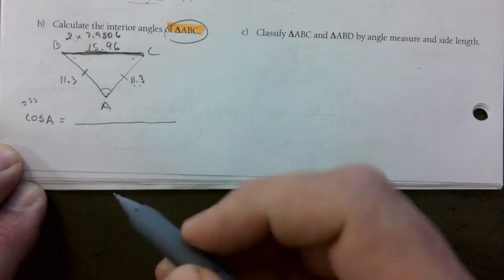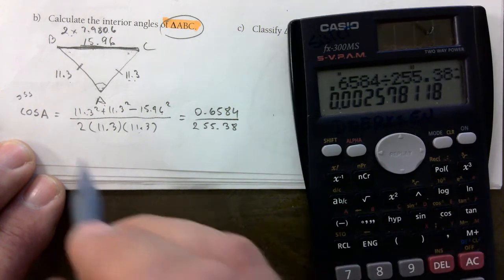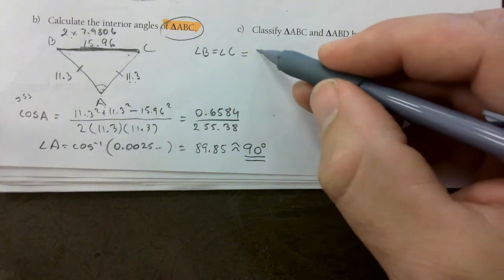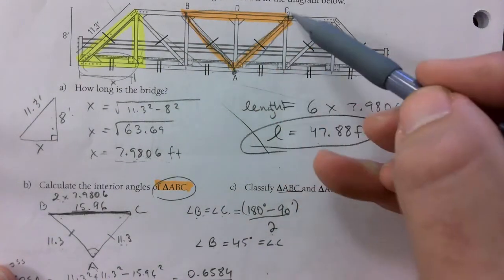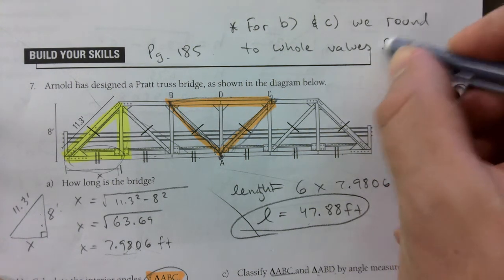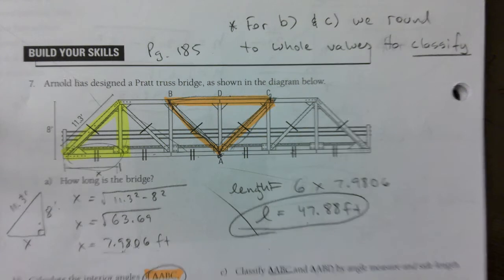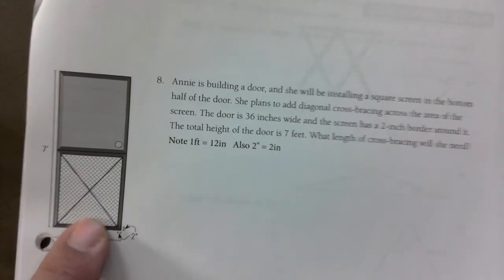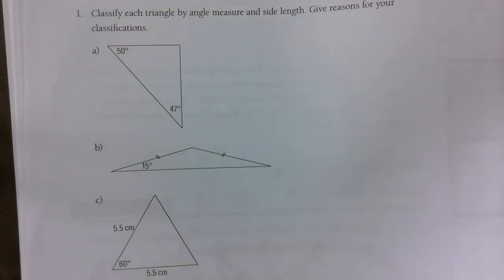ESMR4S 01 Ch 5 Triangles 2